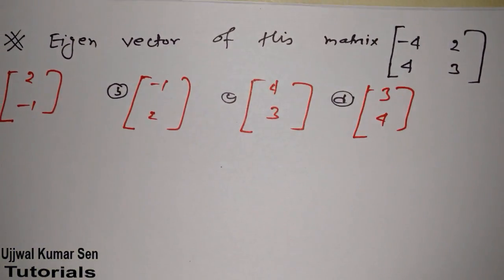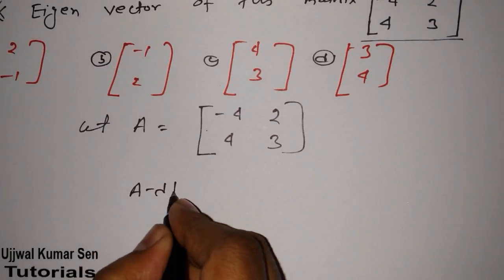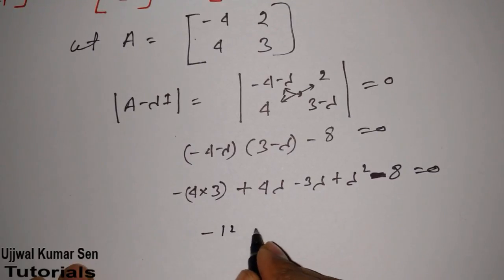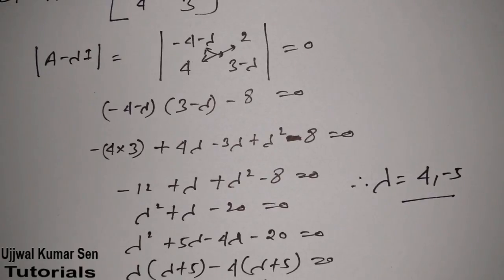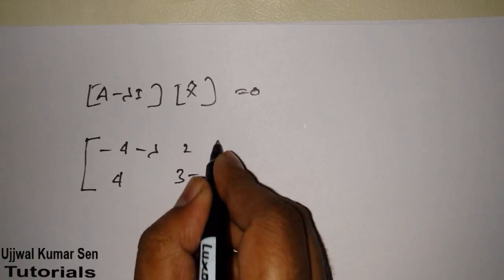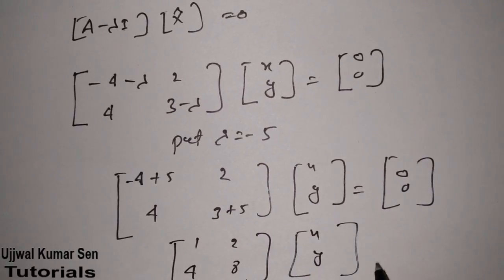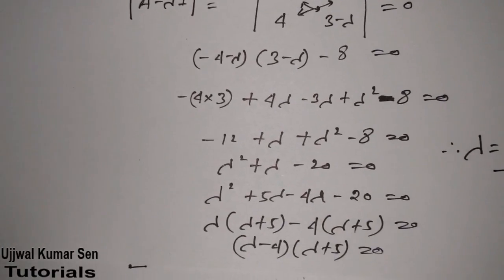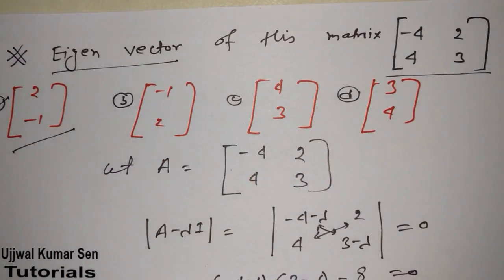Eigen Vector Linear Algebra GATE Previous Year Question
Eigen Vector Linear Algebra GATE Previous Year Question with solution, learn to solve linear algebra for finding out eigen vectors